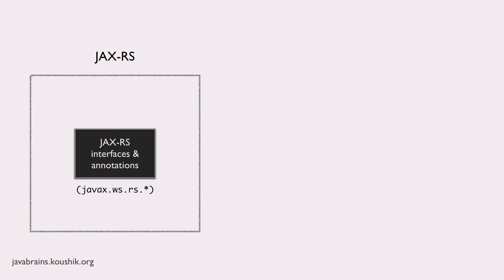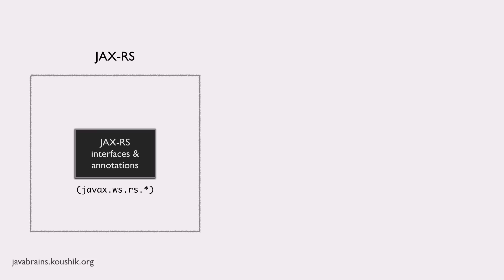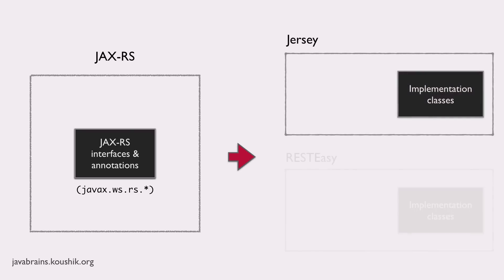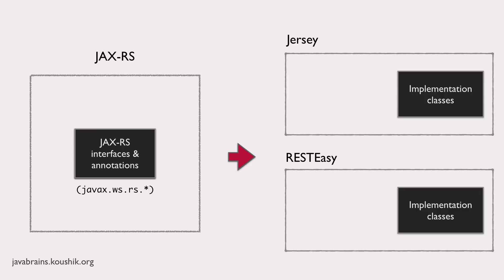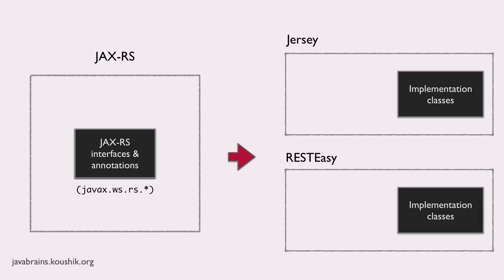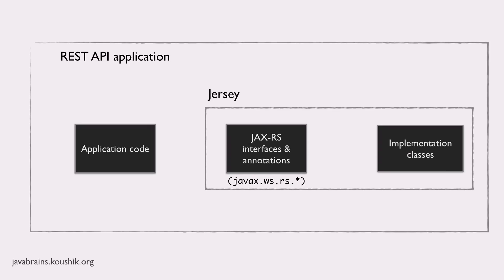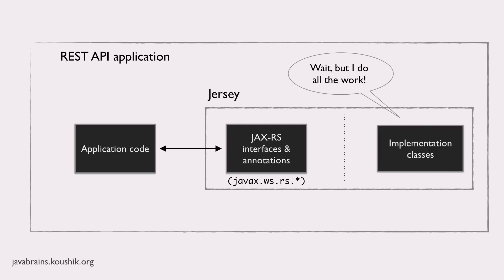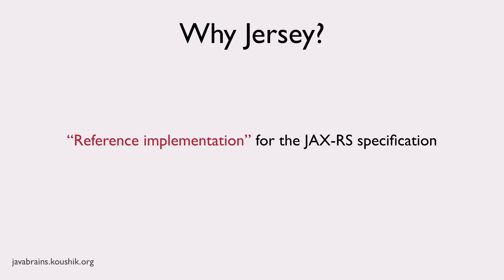REST Web Services 10 - What Is JAX RS?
In this tutorial, we understand what JAX-RS is and how it relates to Jersey, the implementation library.